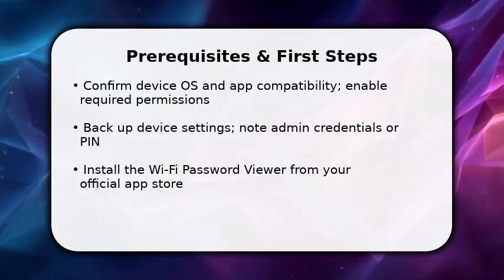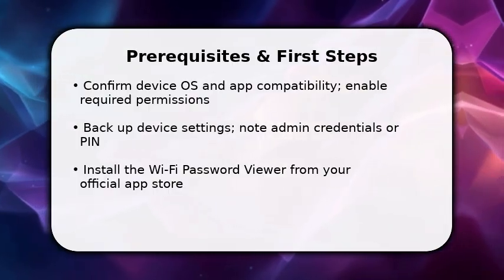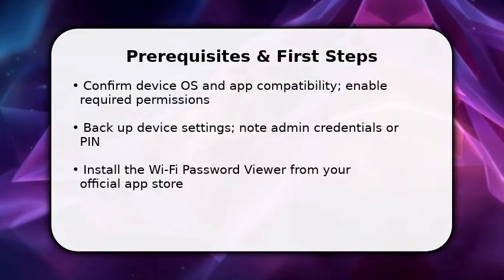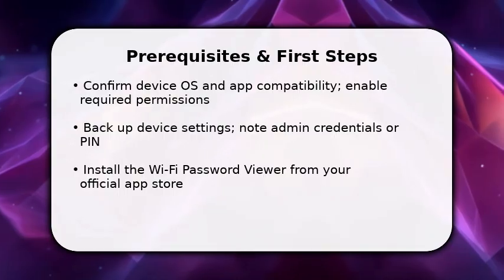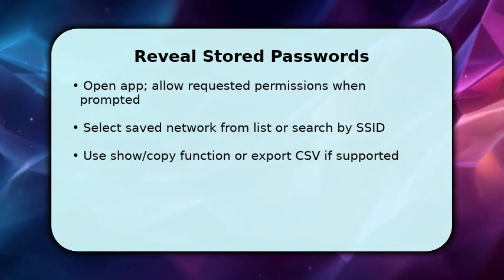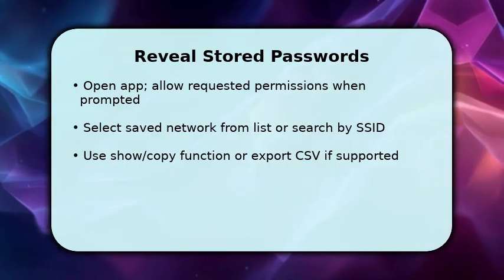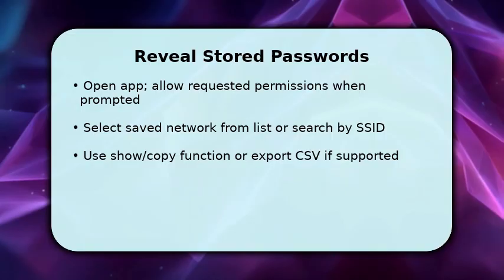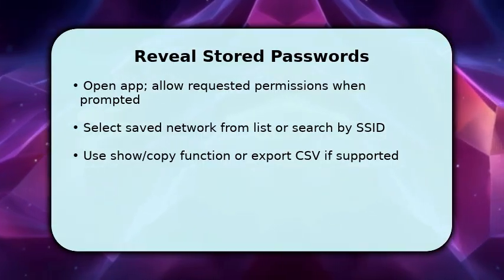How to Use Wifi Password Viewer App - Easy Guide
Discover the steps to easily view your Wi-Fi password using a dedicated app with our simple guide. Learn how this tool can save you time and keep sensitive information secure.

Wi-Fi Password Viewer App, View Wireless Network Password, Easy Guide on Viewing Wi-зуй, Securely Access Your Router Settings, How to Use a Password Manager for Routers